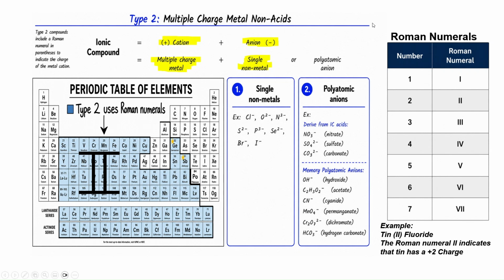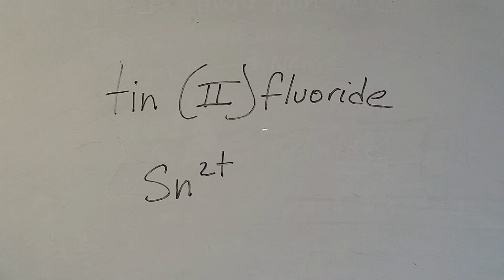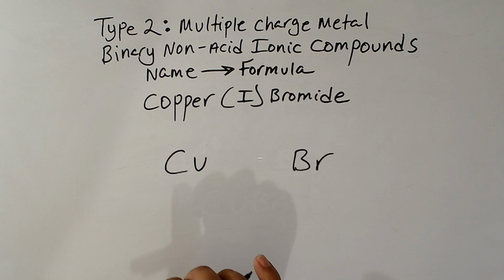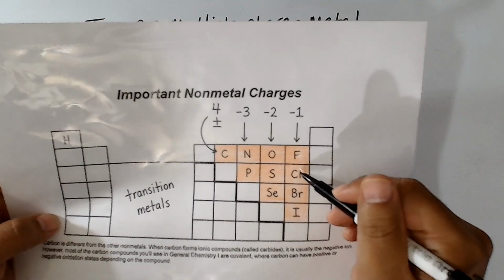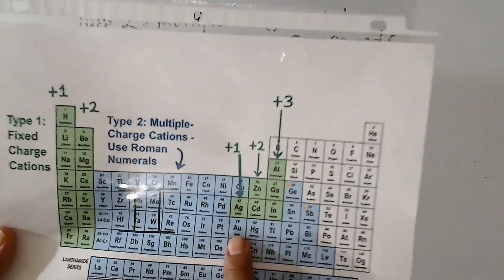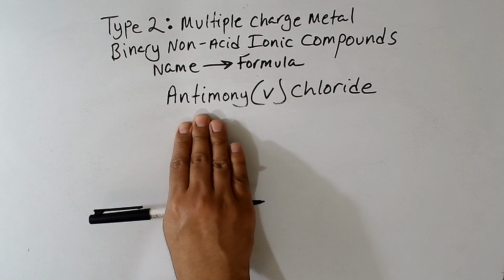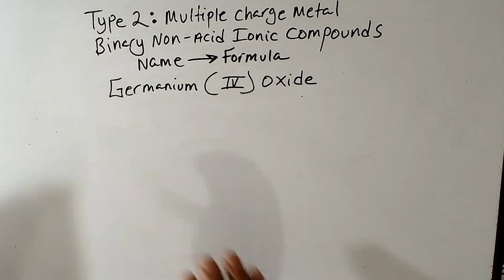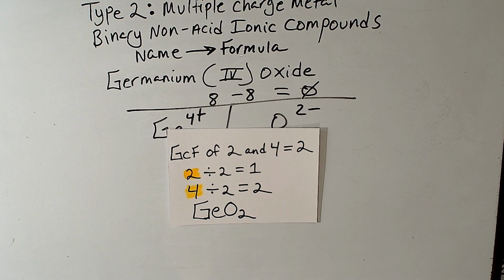Type 2: Binary Non-Acid Ionic Compounds - Name to Formula , Part 3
Having trouble writing the formulas for Type 2 ionic compounds? In this video, we’ll break down how to go from the compound name to the chemical formula step-by-step.

This lesson focuses specifically on Type 2 Binary Non-Acid Ionic Compounds, which contain a metal that can have more than one common charge and a nonmetal anion.

🧪 In this video, you will learn how to:

✅ Identify a Type 2 ionic compound
✅ Recognize metals that can have multiple charges
✅ Understand what the Roman numeral tells you
✅ Convert a Roman numeral into the metal’s charge
✅ Identify the charge of the nonmetal anion
✅ Use the charges to write the correct chemical formula
✅ Crisscross the charges when appropriate
✅ Reduce subscripts to the lowest whole-number ratio when necessary
✅ Write formulas for Type 2 compounds involving transition metals
✅ Work with Germanium (Ge) and Antimony (Sb) as Type 2 elements in this introductory system
✅ Apply the rules to real examples such as copper(I) bromide, lead(IV) chloride, gold(III) oxide, antimony(V) chloride, and germanium(IV) oxide

📚 Key Concept

A Type 2 ionic compound contains a metal that can have more than one common charge. The metal's charge is identified by the Roman numeral in the compound's name.

For example:

Tin(II) fluoride

The Roman numeral II tells us that tin has a +2 charge.

The goal is to combine the cation and anion in the correct ratio so that the total charge of the compound balances to zero.

⚗️ Examples Covered

• Copper(I) bromide → CuBr
• Lead(IV) chloride → PbCl₄
• Gold(III) oxide → Au₂O₃
• Antimony(V) chloride → SbCl₅
• Germanium(IV) oxide → GeO₂

This video is designed for students taking General Chemistry, Introductory Chemistry, High School Chemistry, and College Chemistry who are learning ionic compound nomenclature and formula writing.

If you're learning Type 2 ionic compounds, this video will help you build the foundation you need before moving on to more advanced nomenclature problems.